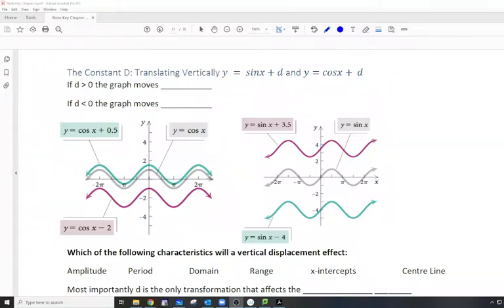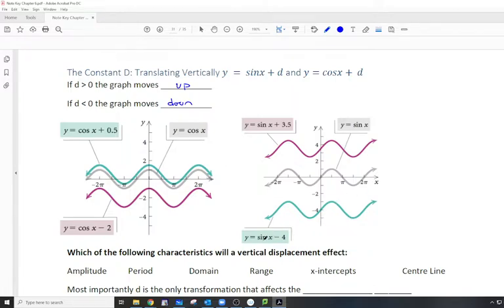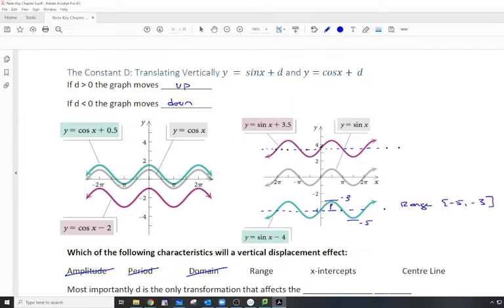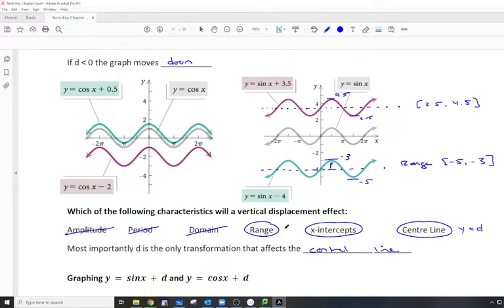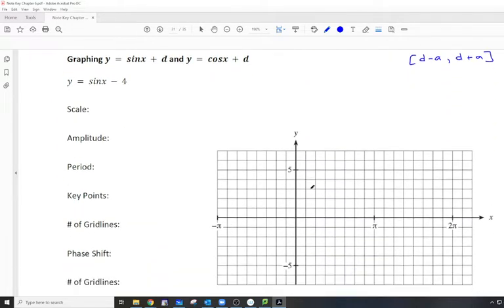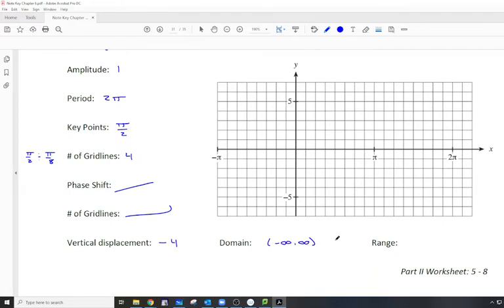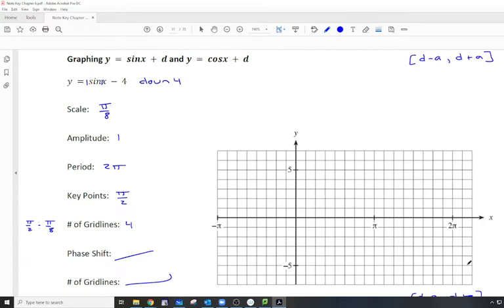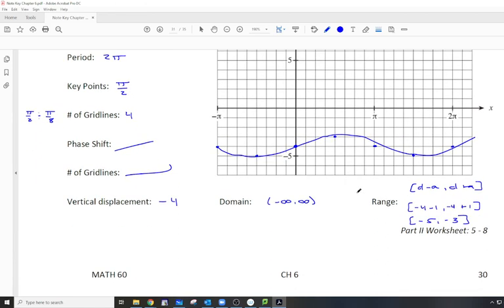Math 60 6.6 Video 5 Vertical displacement